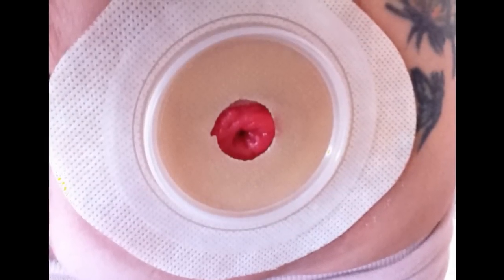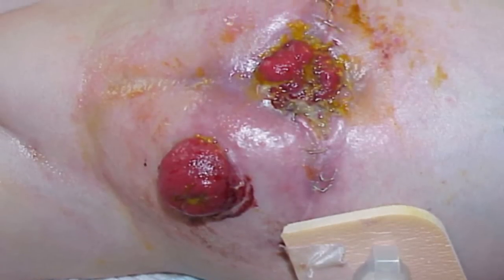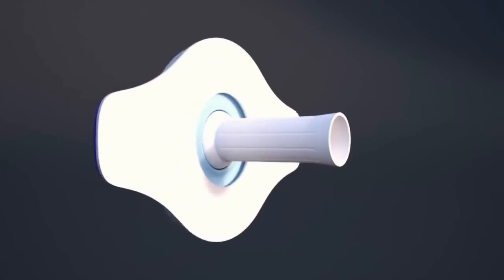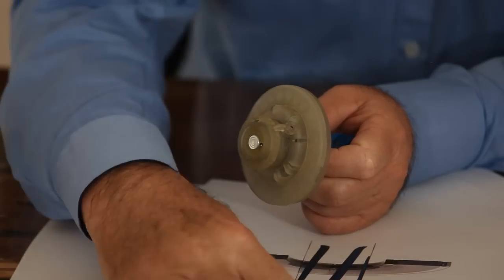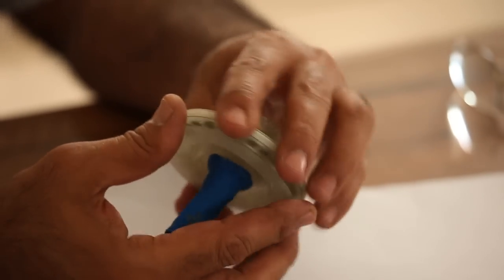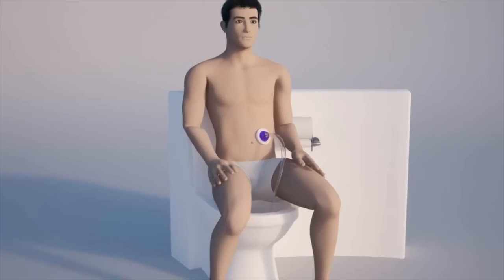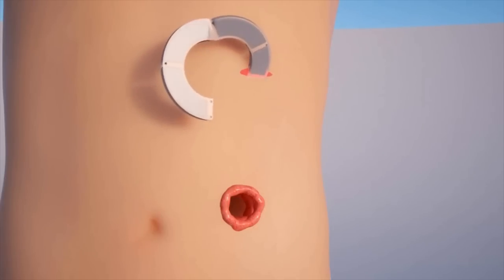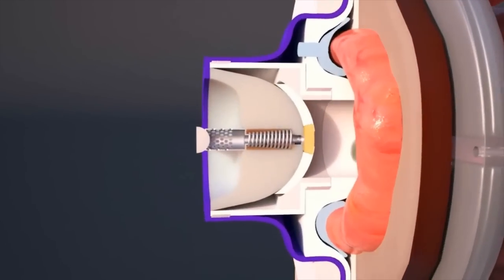StomaLife Pty Ltd - StomaLife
Mitsubishi Corporation WA Innovator Of The Year Awards 2012 - Emerging Innovation Category Finalist

A next generation ostomy device. A medical device that replaces the need for colostomy bags in patients who have had bowel surgery.